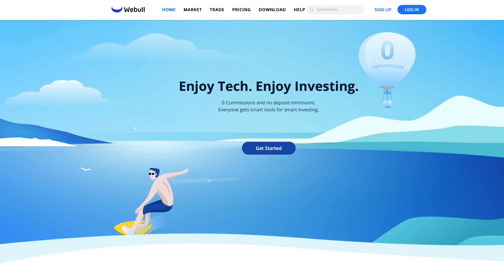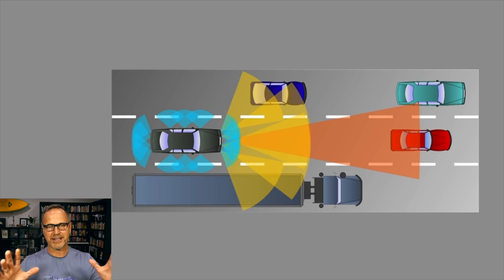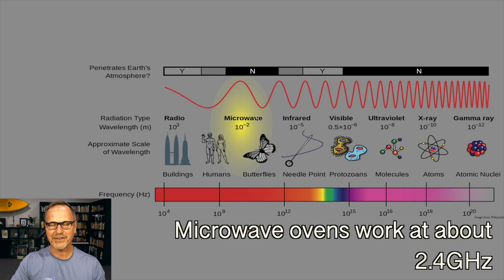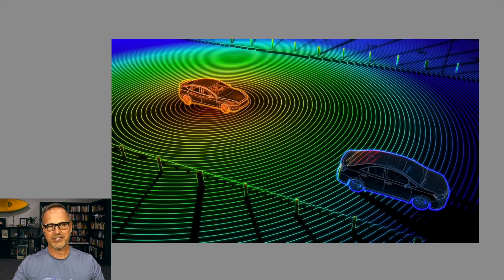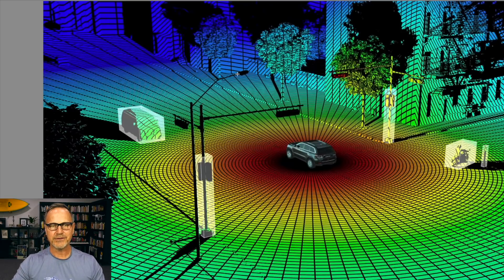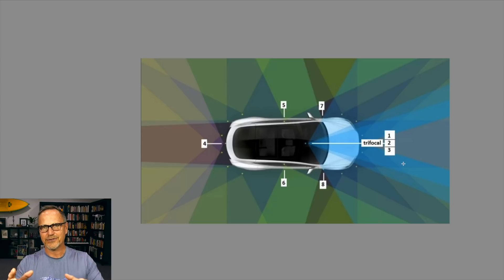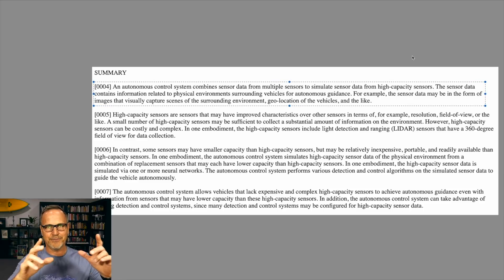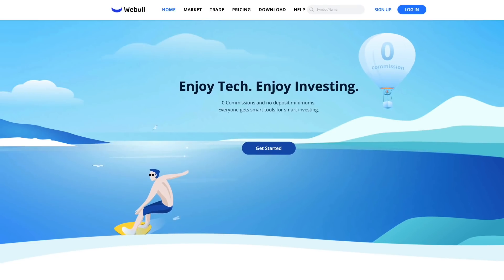Tesla patents Lidar solution?? Yes, but it’s not what you think! Plus: how Lidar actually works!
Why is Tesla patenting a Lidar solution for their cars?? And really what the heck is Lidar, and how does it work? Let's take a look!

Veronika's 'The Drive to Electric' book (paperback or Kindle)

**JOWUA:
use the Promotion Code: DRKNOW5